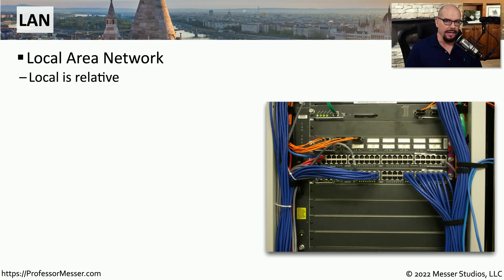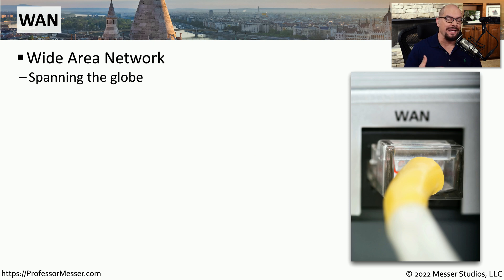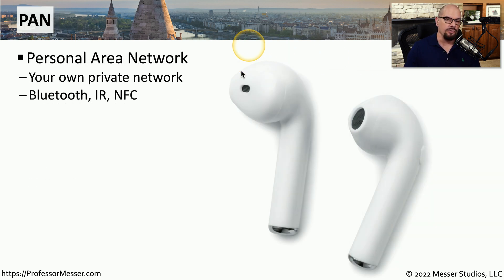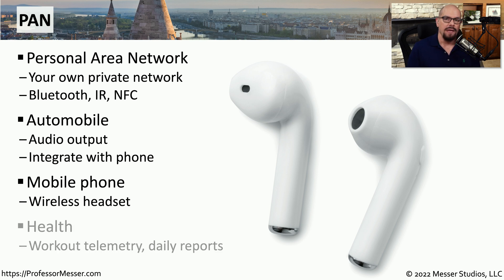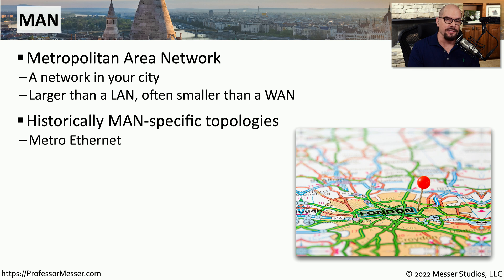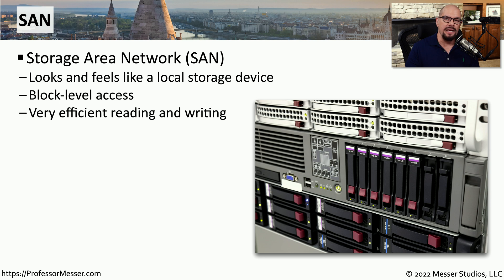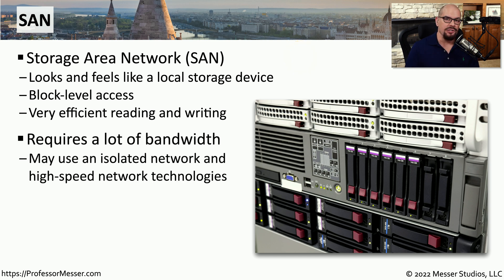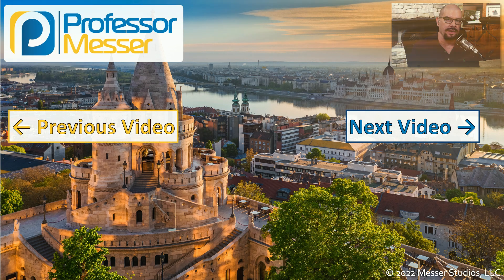Network Types - CompTIA A+ 220-1101 - 2.7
We use broad categorizations to describe the scope and geography used by our network links. In this video, you’ll learn about LANs, WANs, PANs, MANs, and more.